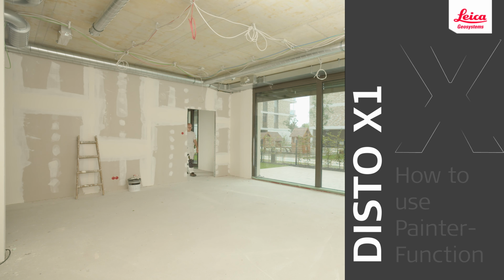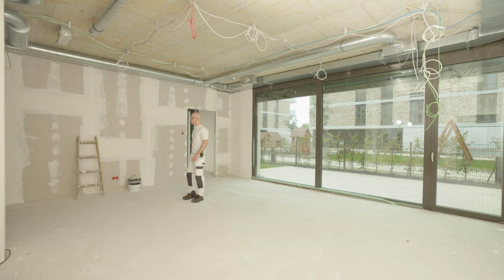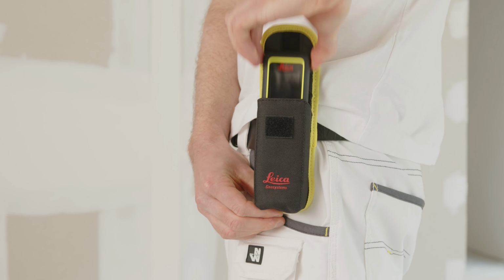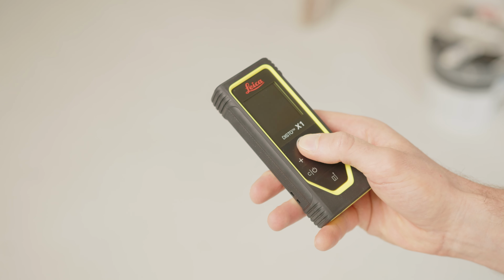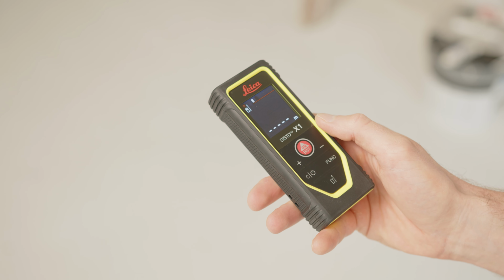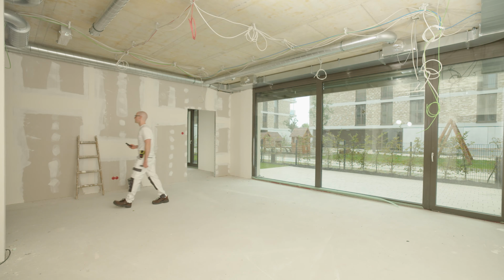Tutorial Leica DISTO X1 - How to use Painter Function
El Leica DISTO X1 incorpora funciones avanzadas que facilitan el trabajo en obra, como la Painter Function, diseñada para calcular superficies de forma rápida y precisa.

En este vídeo te mostramos cómo utilizar la función Painter paso a paso, ideal para calcular el área total de paredes en una estancia. Aprenderás a medir varias superficies de forma continua y a descontar automáticamente elementos como puertas y ventanas, optimizando así trabajos de pintura, reformas y mediciones interiores.

Gracias a esta función, podrás evitar cálculos manuales y reducir errores, mejorando la planificación y eficiencia en tus proyectos.

Global Geosystems, distribuidor oficial de Leica Geosystems para Iberia te acerca esta guía práctica para que saques el máximo rendimiento a tus distanciómetros láser en cualquier trabajo. Mira el vídeo completo y domina la función Painter del Leica DISTO X1.

Precisión, rapidez y control en cada medición.